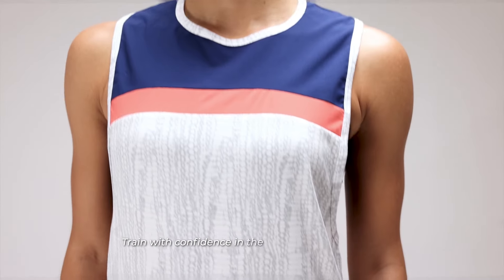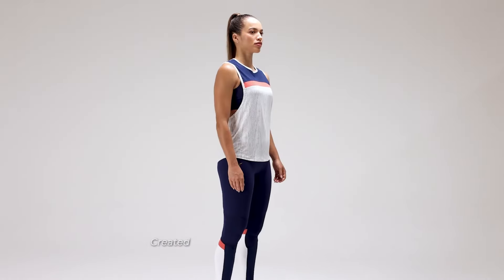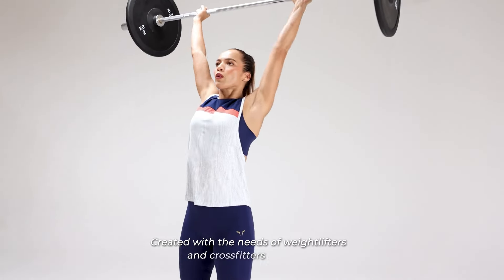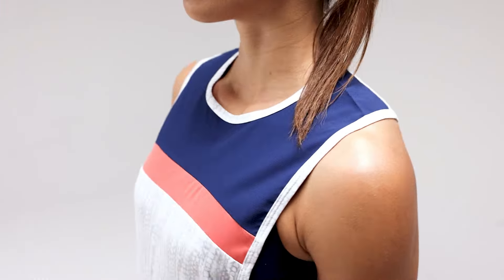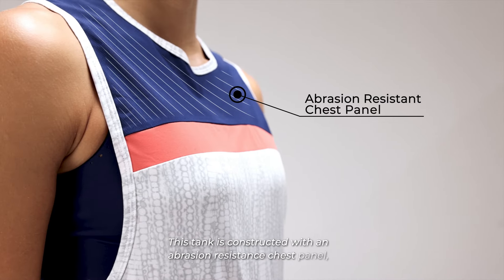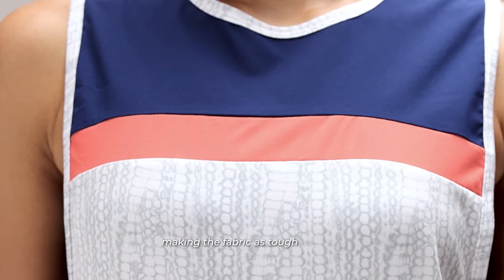LAB360° Impact Tank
Train with confidence in the LAB360° Impact Tank, created with the needs of weightlifters and cross-fitters in mind. This tank is constructed with an abrasion-resistant chest panel, making the fabric as tough as you. It is purposefully designed with a back panel ventilation and dropped armholes for a distraction-free workout experience. With lightweight stretch fabric, increase your intensity while staying cool and comfortable.